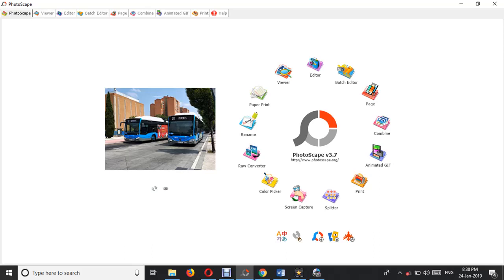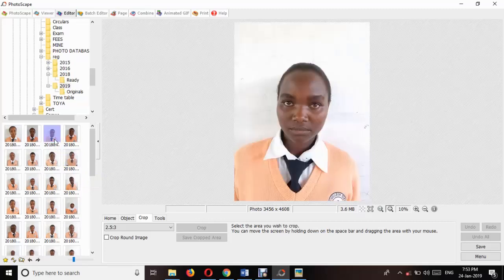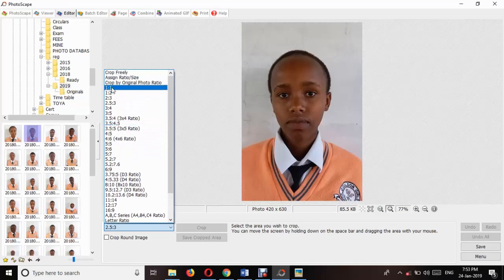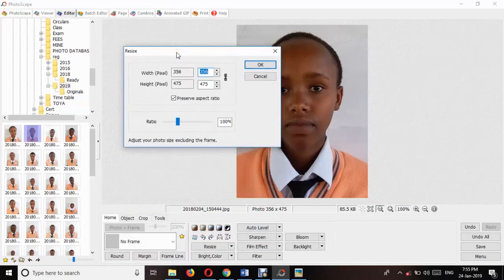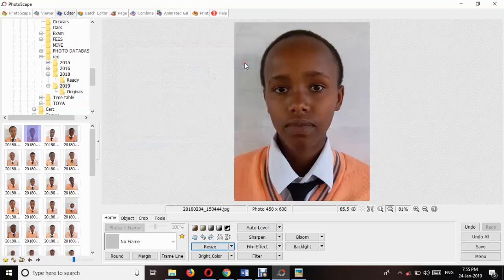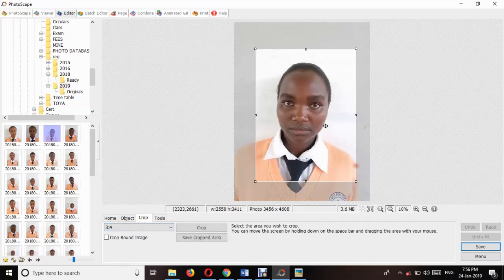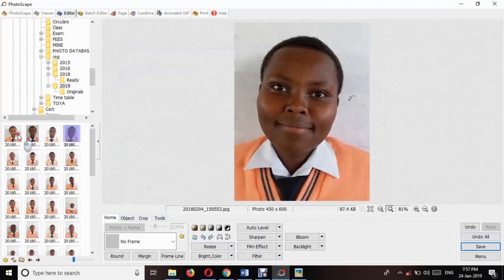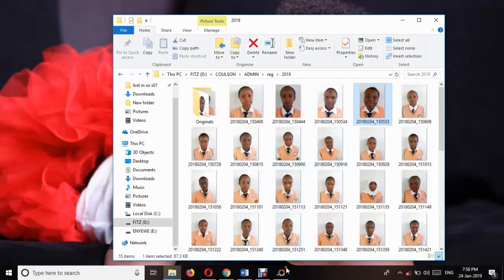Resizing passport photos 1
Using photoscape to resize passport photos